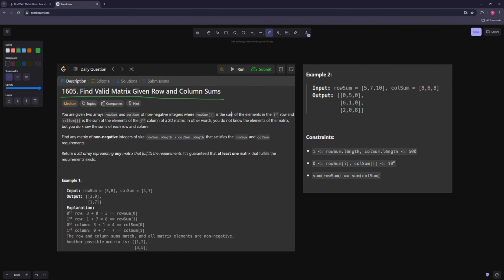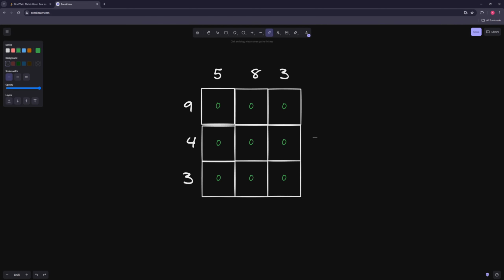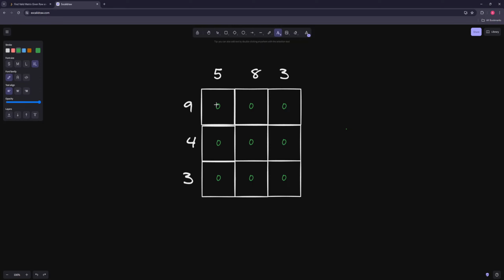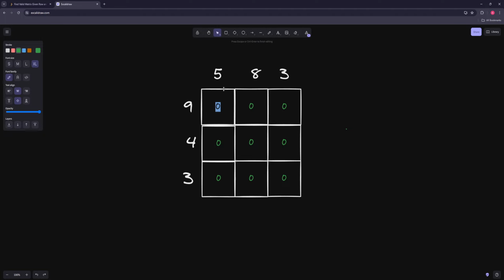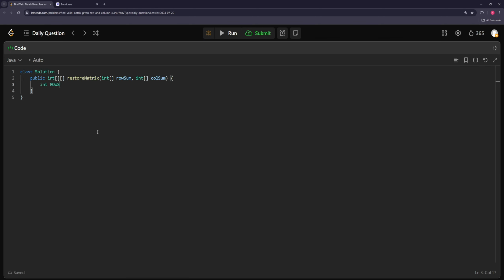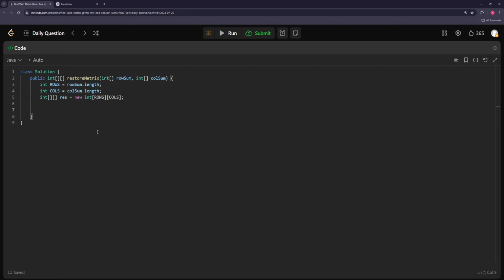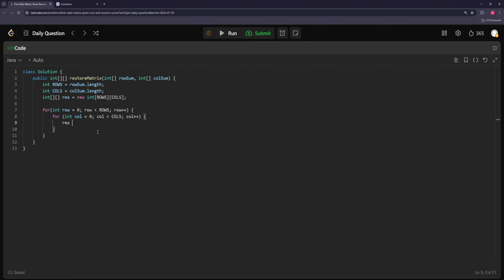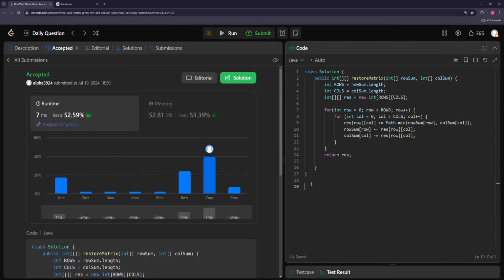LeetCode 1605 - Find Valid Matrix Given Row and Column Sums - Java